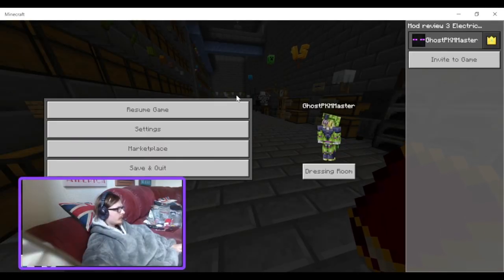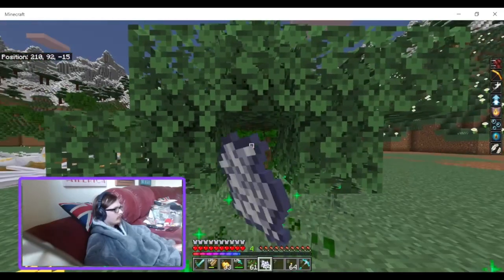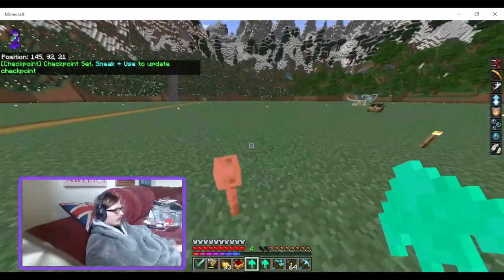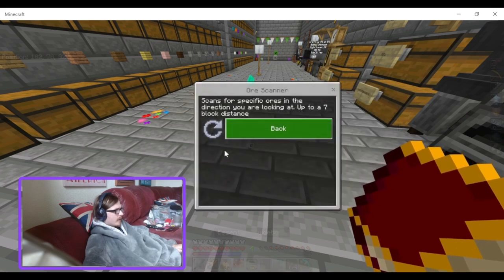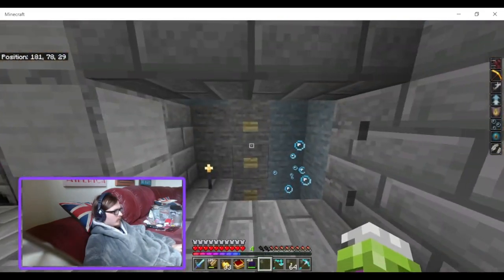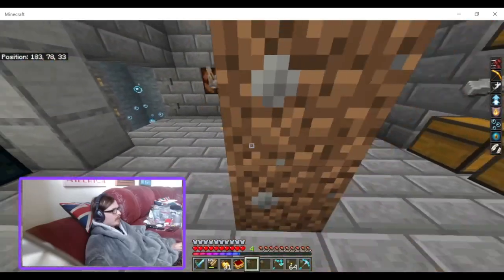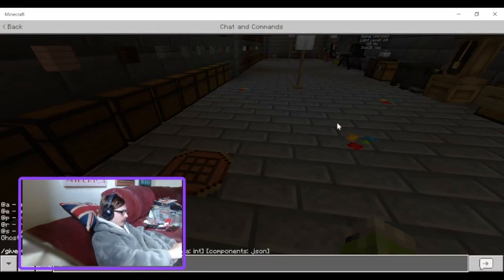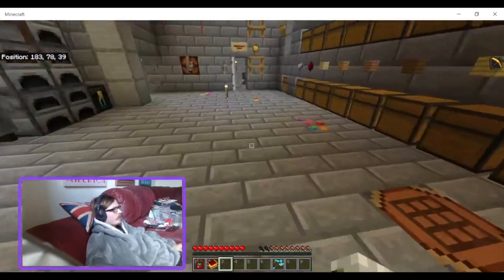Minecraft Bedrock addon mod review Essentials